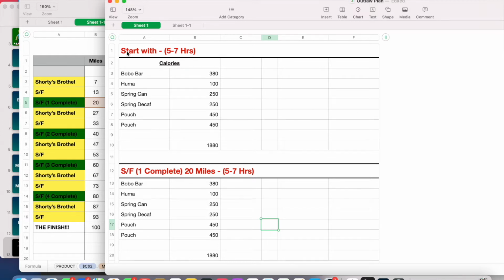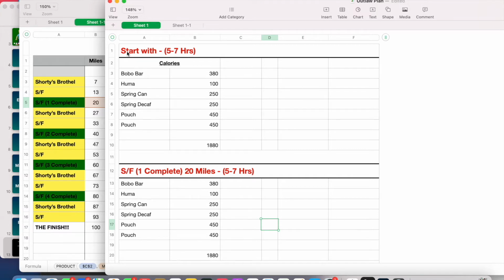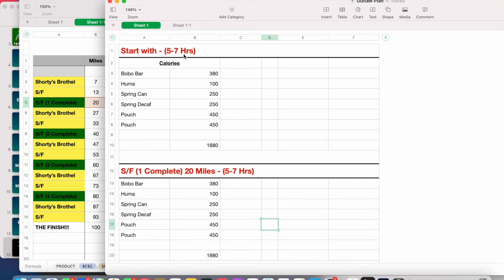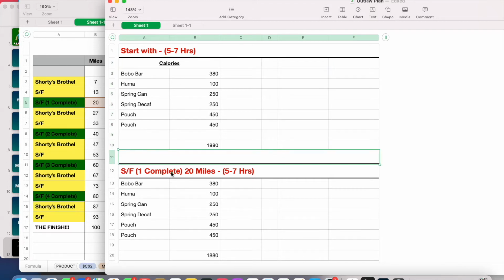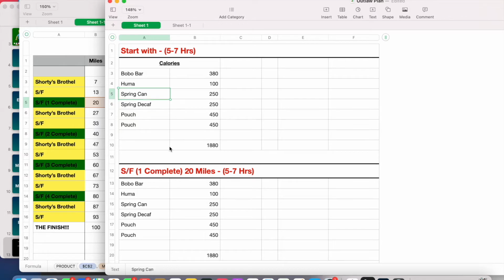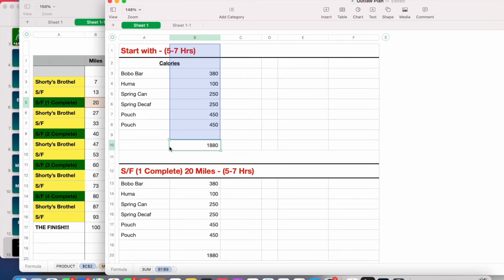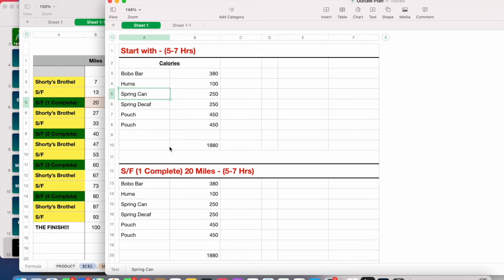Karmell's Race Planning - Drop Bag Planning - Part 2 - Nutrition